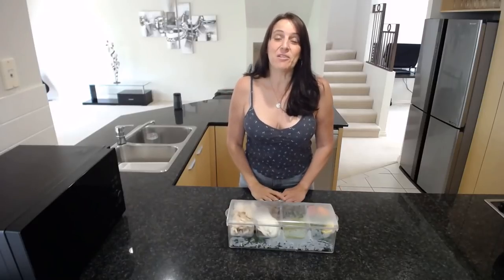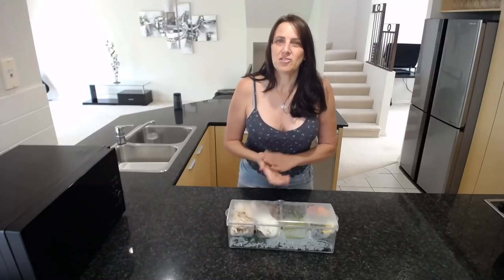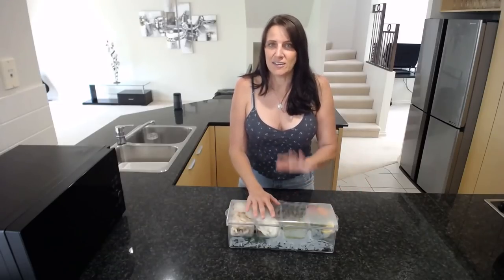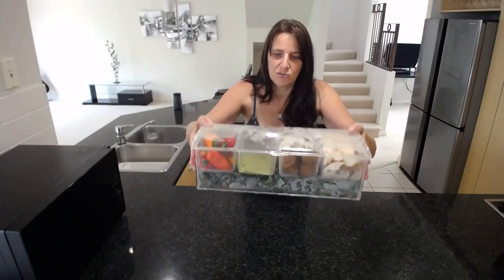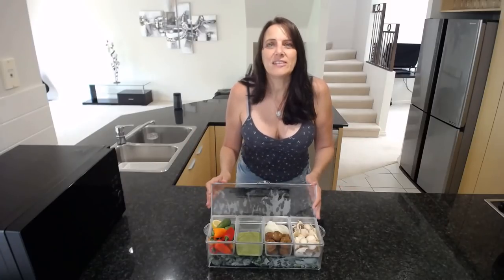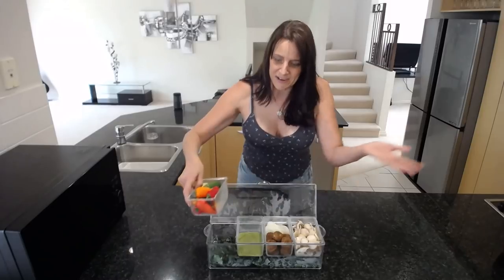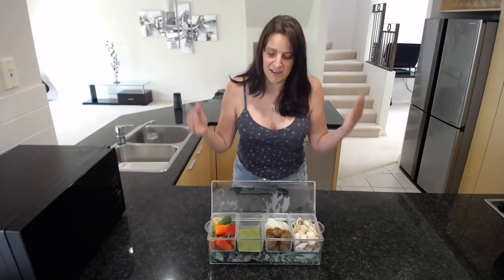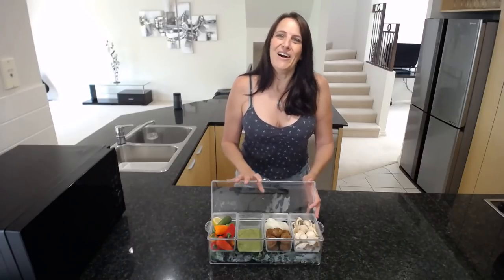New Kitchen + Meal Prep + Surprising Kitchen Hack!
I have a new kitchen! Yay! While I hate moving, this was well worth it. I survived thanks to lots of meals I had prepped before-hand and had ready to go from my fridge and freezer. If you want to learn more about my meal prep strategies (for vegans and non-vegans alike), please check it out

Also, I made an amazing food storage hack discovery that I will now be using for the rest of my life. As you can see from the video this is such a game changer when it comes to throwing a quick meal together, as well as storage of left overs or pre-chopped/washed food.